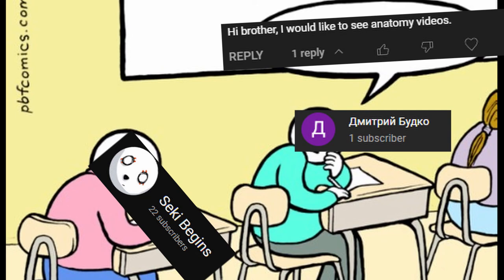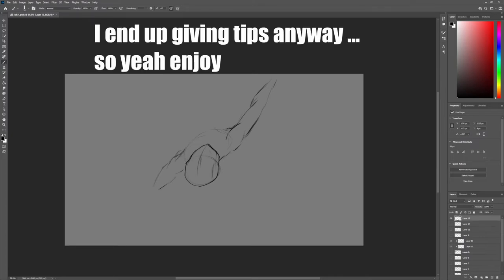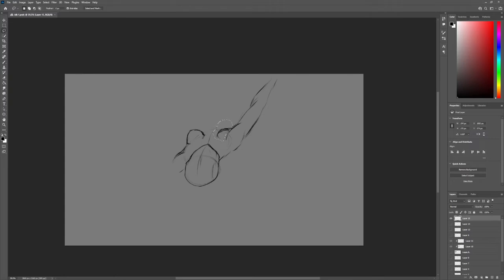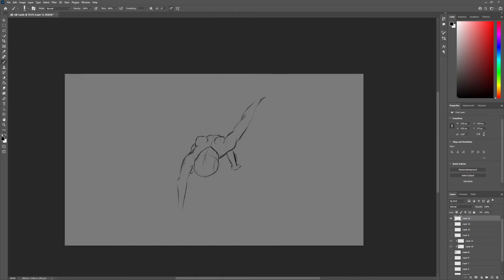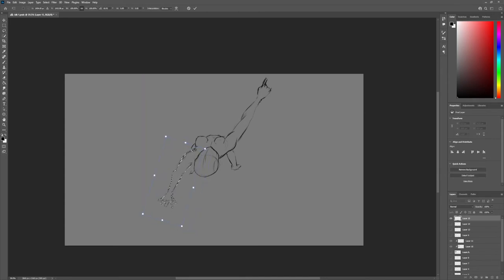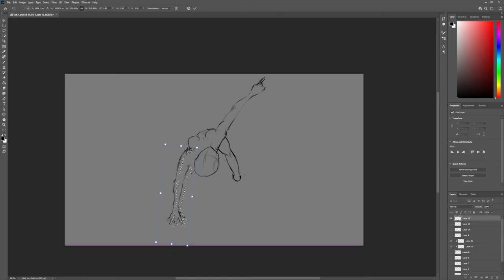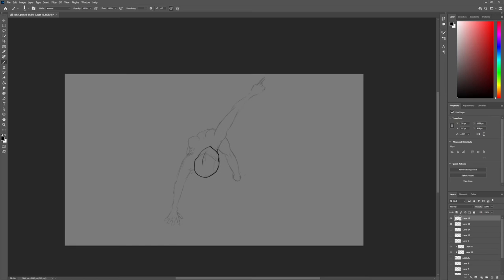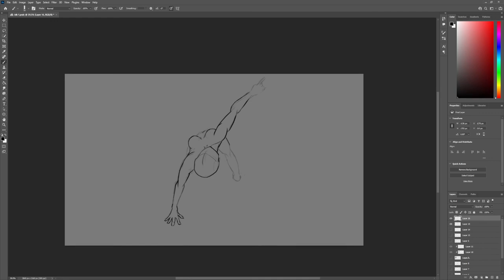A little Anatomy Sneek peek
Hello,

I hope its alright that i ll just drop this ( almost) one taker video. I ll be making another video about general anatomy of the human body soon, but id like to do it in a right way and not just put it out on such short notice. I also intend to make updates on the Nose and eye anatomy videos now that i can actually use 10 % of my editing software`s potential. As always, if you got questions or Desired videos just let me know.

And here`s the Website i told you about in such fine details( its really worth it to check out)     *source: Trust me bro

I still dont use them but hey now elon is on twitter so maybe i ll slur around :)